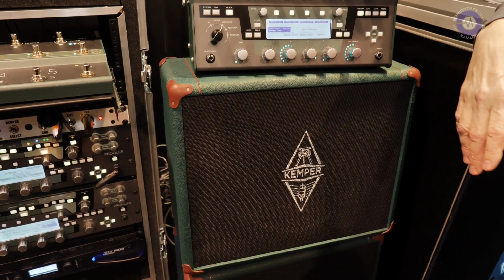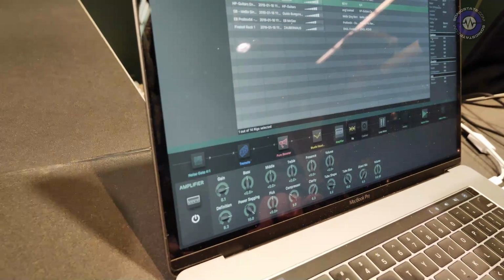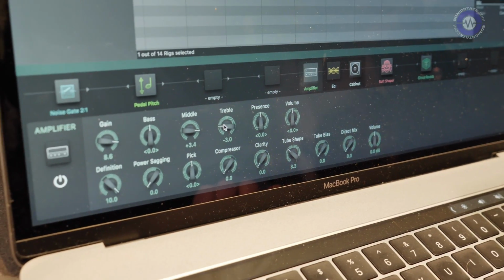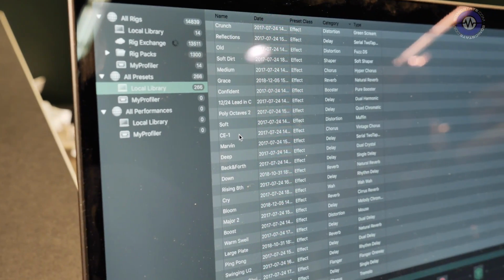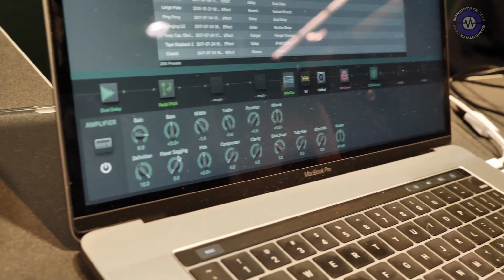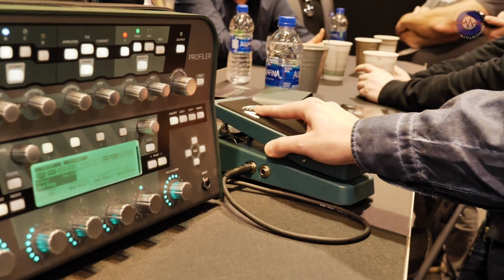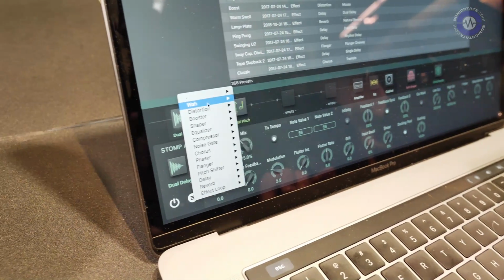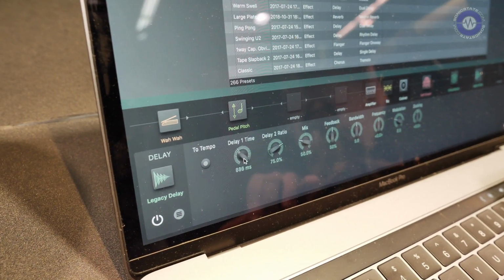NAMM 2019 Kemper Sofware Updates And Kabinets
We get the skinny on the new software updates for the Kemper Amp Profiler including new editor, and Kabinets